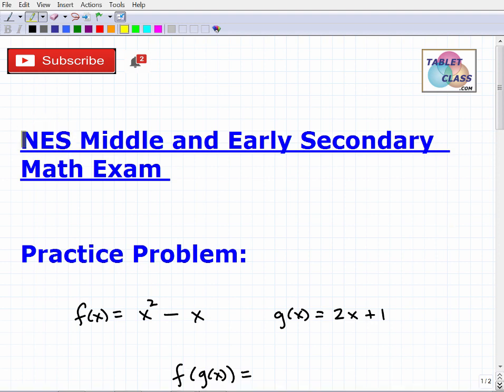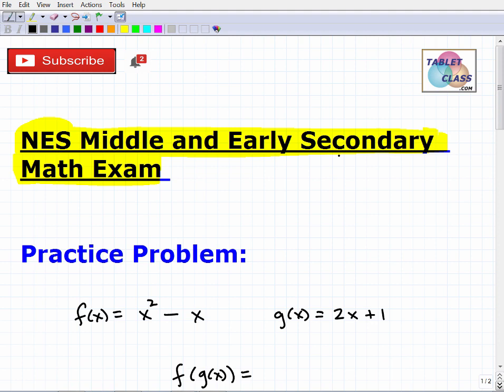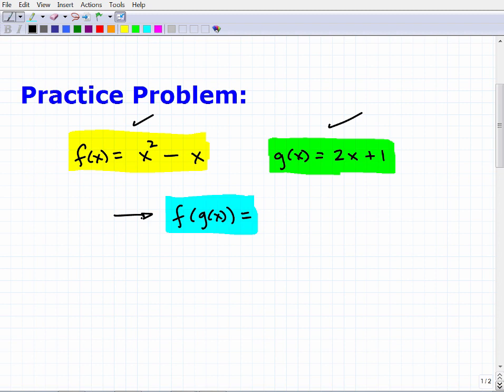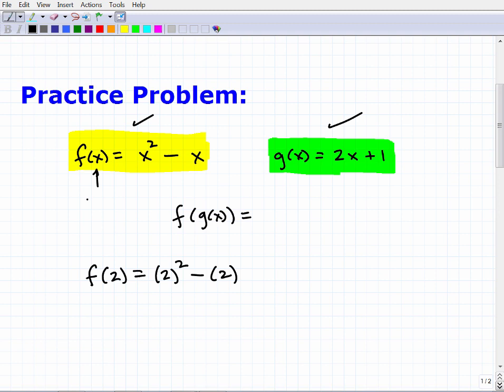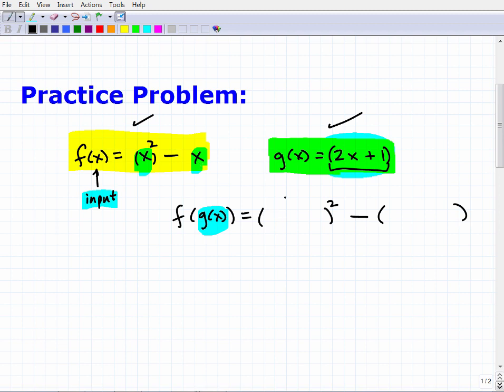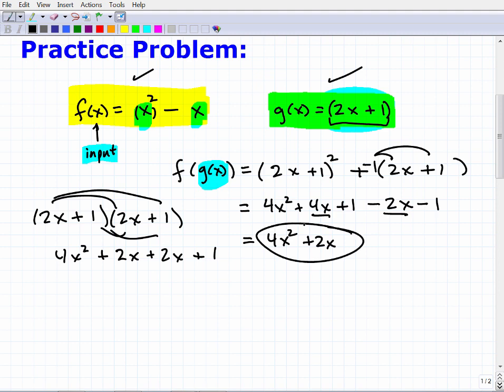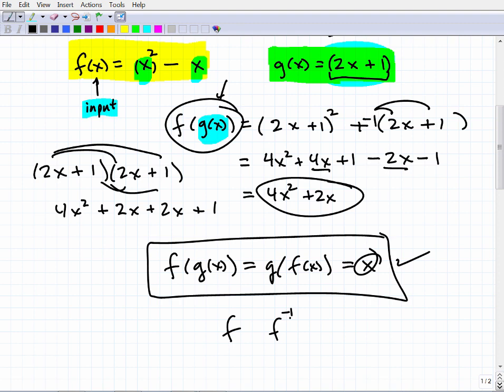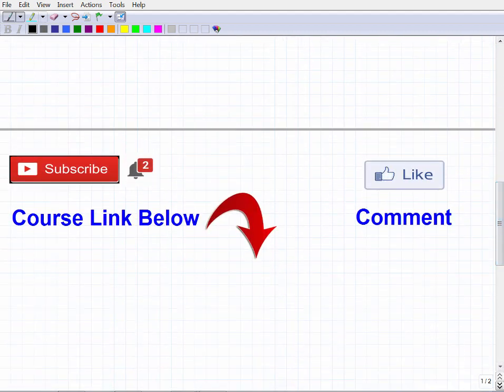NES Mathematics Middle Grades and Early Secondary – You Can Do Great! (Practice Problem)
To pass the NES Mathematics Middle Grades and Early Secondary Exam is a must for those wanting to be middle and high school math teachers in many states. As such, passing the NES Mathematics Middle Grades and Early Secondary Exam will require you to know a lot of high school level math like algebra, geometry and probability and statistics.  This video goes over a math problem that you should be able to get correct if you’re completely ready for the NES Mathematics Middle Grades and Early Secondary exam. If you need math help in passing the NES Mathematics Middle Grades and Early Secondary Exam my math prep course: